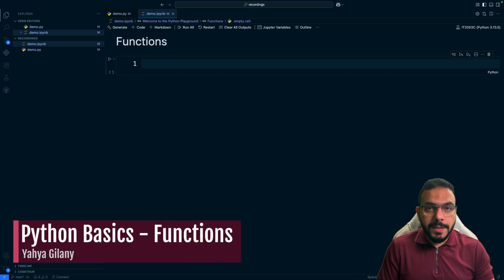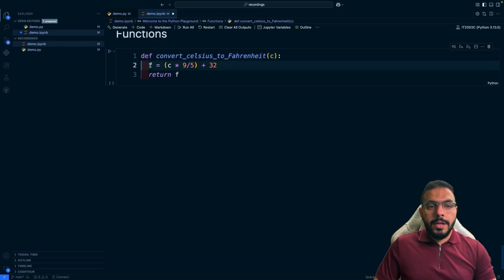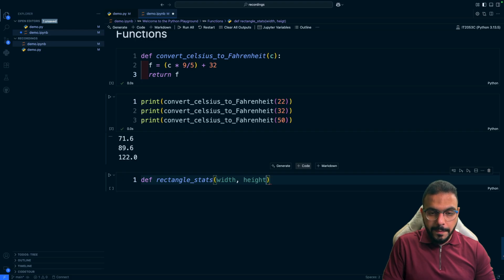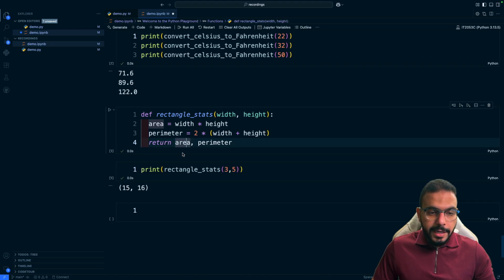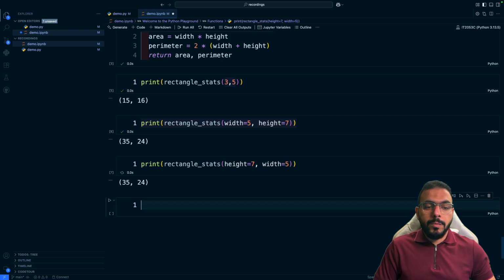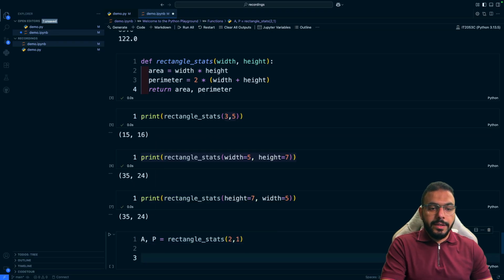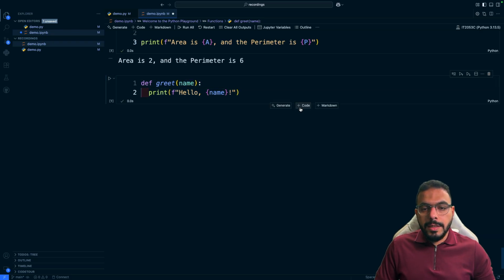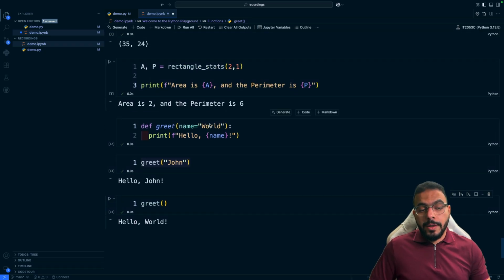Python Basics - Functions